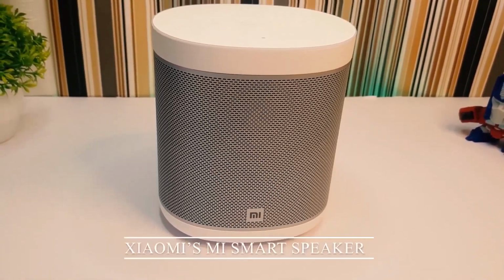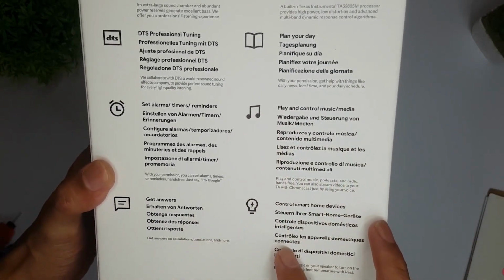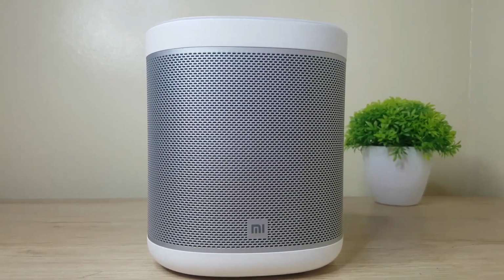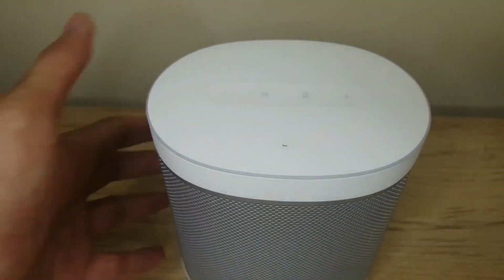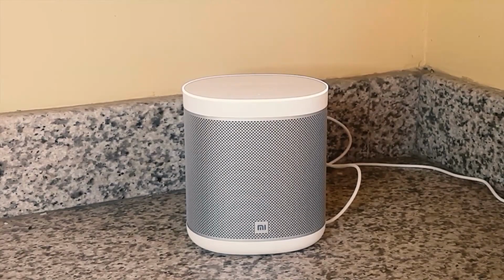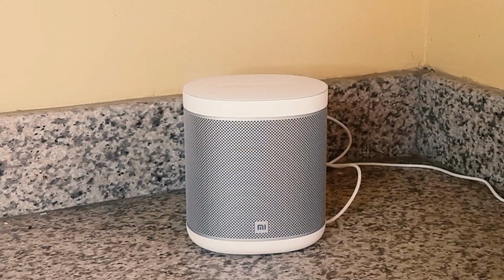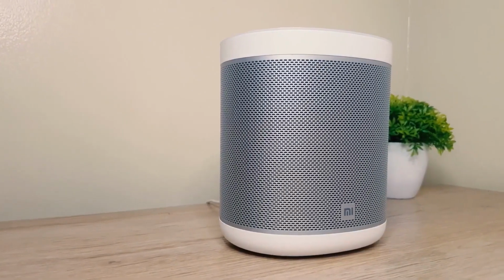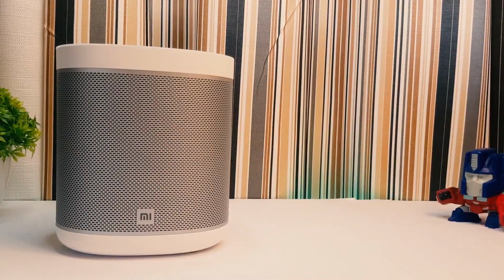Xiaomi's Mi Smart Speaker Long Term Review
Today we’re looking at Xiaomi’s MI Smart Speaker that is powered by Google Assistant. Is it worth it? How the speaker held up after few months. Let's find out. I got this smart speaker for about P2000 which is around $41 like 5months ago in a local Xiaomi store. Not a bad deal. If we compare that to other Google assistant speakers.